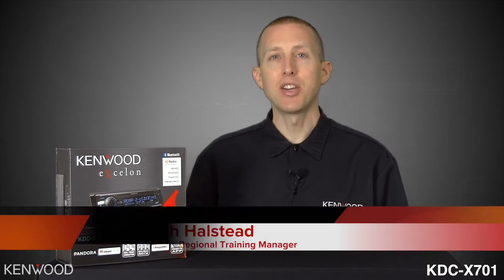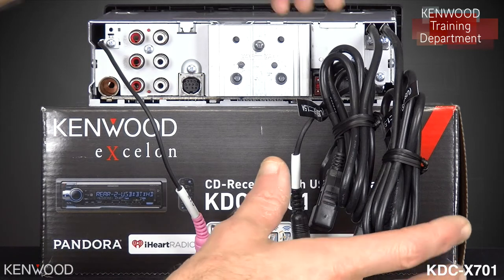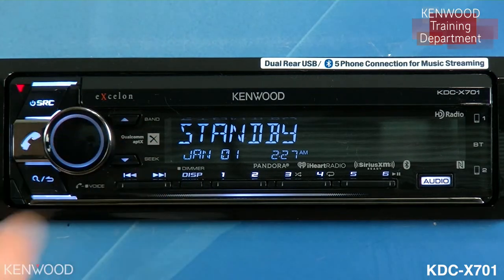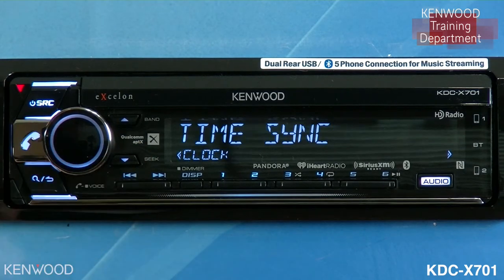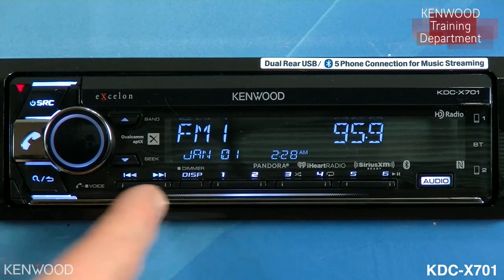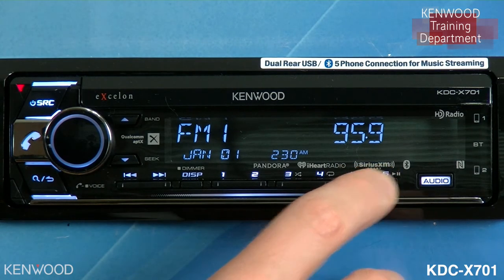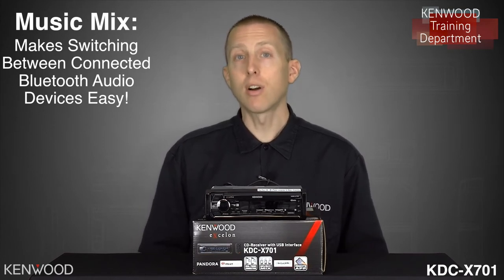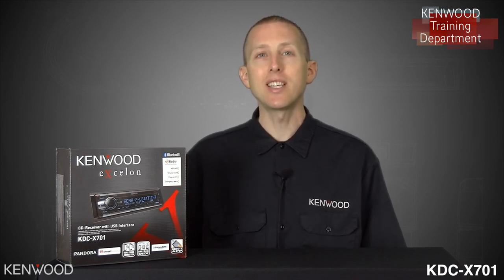KENWOOD eXcelon KDC-X701 2017 Audio Receiver Unboxing & Feature Highlights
This product information video displays and discusses the contents and feature highlights of the KENWOOD eXcelon KDC-X701 Bluetooth audio receiver.